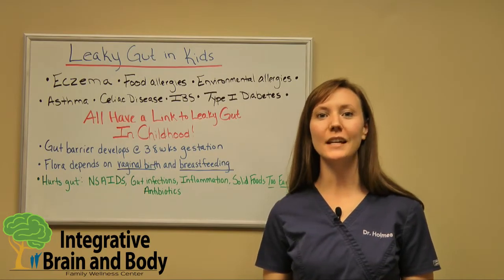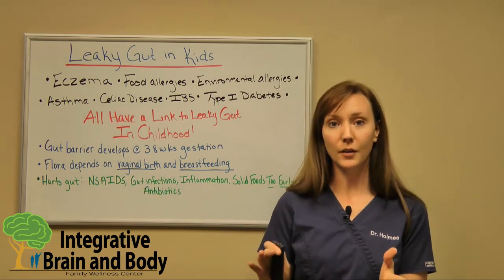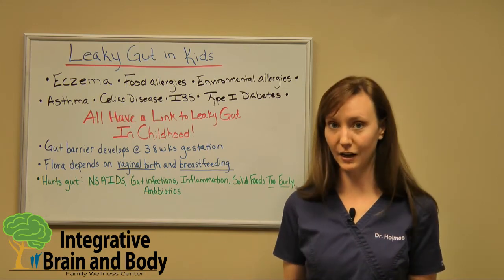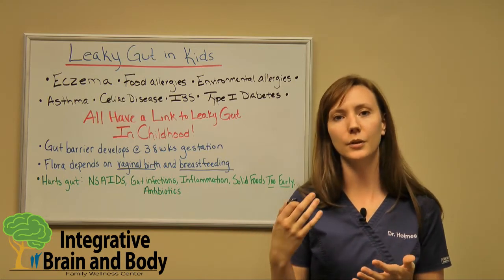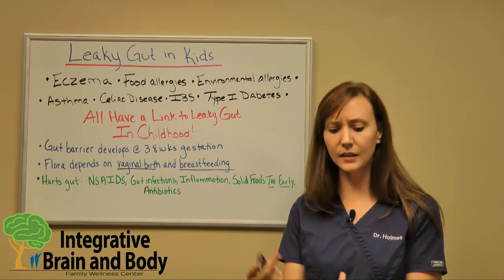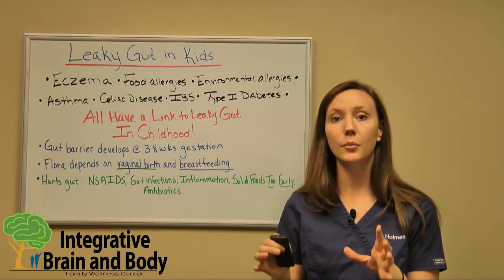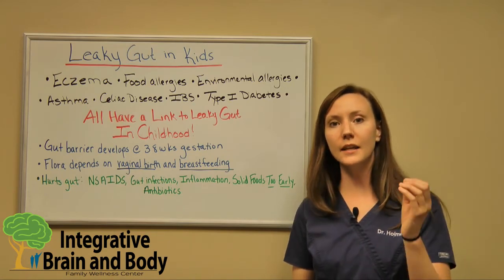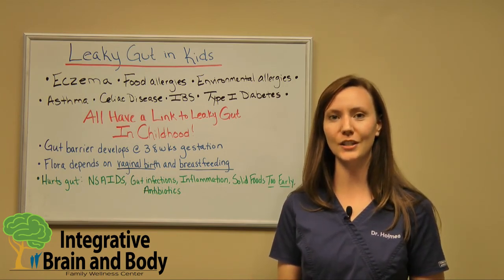Children and Leaky Gut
Research is now pinning many childhood diseases and ailments on an impairment in the development of the gut barrier or “leaky gut.” Even some of the diseases that pop up in adult ages may actually have had the stage sent for them at infancy. According to a research study done by Norwegian research group, these ailments include:
Eczema, food allergies, celiac disease, type 1 diabetes, asthma, and inflammatory bowel disease.

The intestinal barrier begins to mature at 38 weeks of gestation and continues through out infancy. Since the gut barrier is not fully developed at birth, the microbiota is extremely important for protecting the developing gut barrier and for a proper functioning immune system. How infants get their good bacteria is from Mom through a vaginal birth and breastmilk. The breastmilk will not only supply the baby with good bacteria, but will also dampen inflammation, prevent the attaching of viruses, supply the infant with mechanisms to kill bad bacteria, supply the infant with compounds that will promote the development of the gut barrier and supply the good bacteria with prebiotics (food for them to grow). As you can see, birth and the first few months of life can set the stage for a child’s health.

Which kids are most at risk for developing leaky gut?
Children who have been born before 38 weeks of gestation, children who did not experience a vaginal birth and children who are not breastfed.

My child was born full term and was breastfed, but still has all these symptoms. Why is that?
The child's microbiota completely depends on Mom's. If Mom's wasn't very good, then the baby's is not going to be very good either.

What can I do for my child?
I have worked with loads of Mom’s who had a c-section due to unforeseen circumstances and it was necessary to do for the safety of Mom and the child. That is OK! This is NOT a blame game. I’ve also worked with Mom’s who were unable to breastfeed. That is also OK! Knowing the facts behind leaky gut simply allows us to see it for what it is and take care of it accordingly. With that said, a child who has leaky gut or suspected of a leaky gut should get a stool analysis from a functional medicine practitioner. This is going to tell you exactly what is missing bacteria wise in the gut, what infections are there and how the immune system is functioning. You need to get to the underlying cause of leaky gut. If it’s an infection (which often times it is) this infection must be taken care of for leaky gut to actually be resolved. Meanwhile, it’s a fantastic idea to get proactive. A probiotic, especially one containing high amounts of Bifidobacterium is an excellent start. Taking out gluten and dairy will also be a huge help. If the child is having solid foods I would strongly advice adding bone broth to the diet. Bone broth has been shown to help repair leaky gut.

0:00 - Intro
0:45 - Importance of the gut immune system
1:13 - Gut barrier develops at 38 weeks gestation
2:09 - How a baby establishes healthy gut bacteria
2:49 - How to supplement your baby’s development of gut flora
3:41 - Things that can harm a child’s gut bacteria
4:53 - Antibiotic usage and gut development